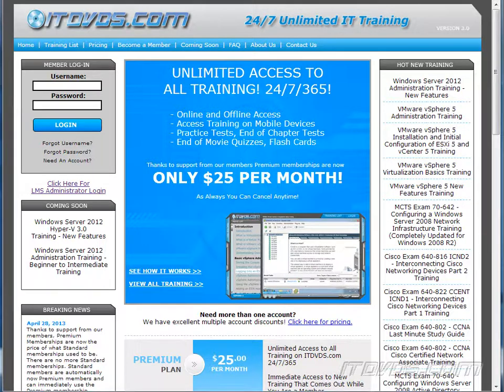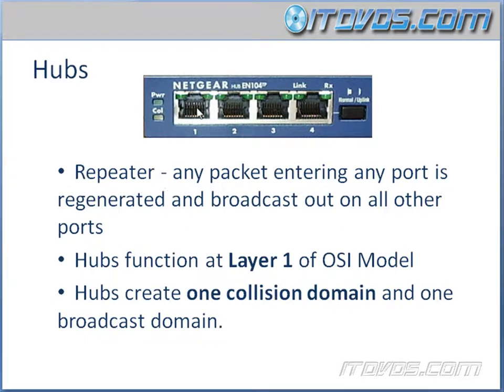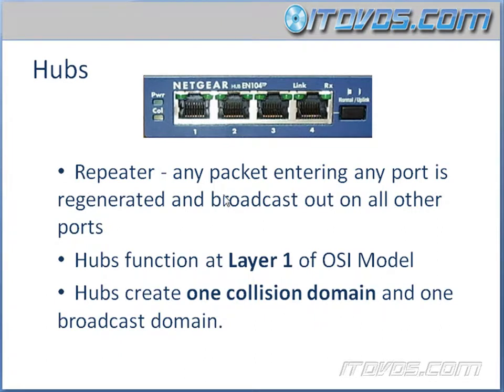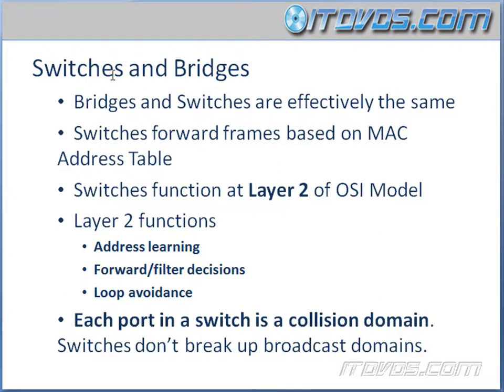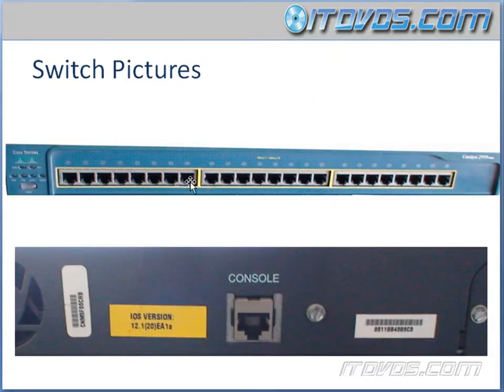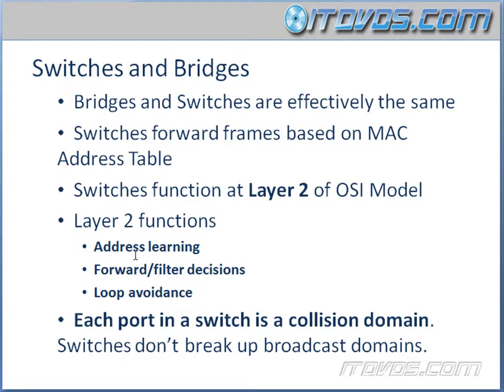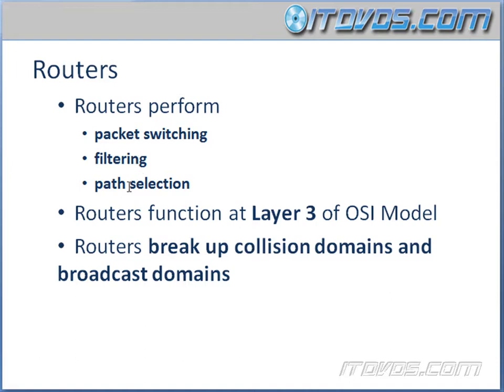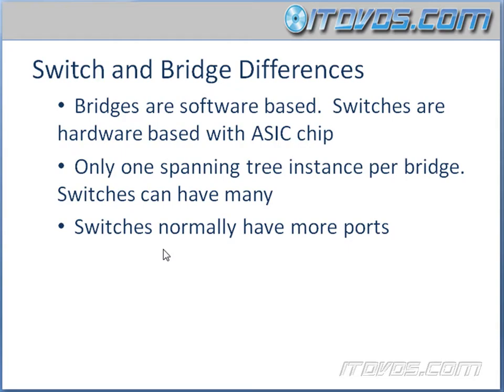CCNA 200-120 CBT - Hubs Switches and Routers Part 1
This is a sample from our CCNA 200-120 training In this training movie we explain what the what hubs switches and routers are.